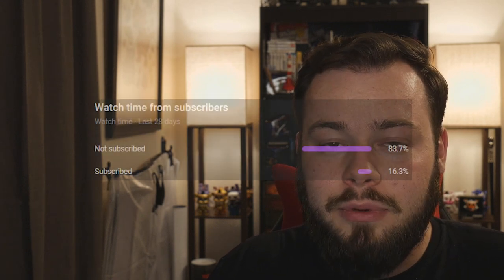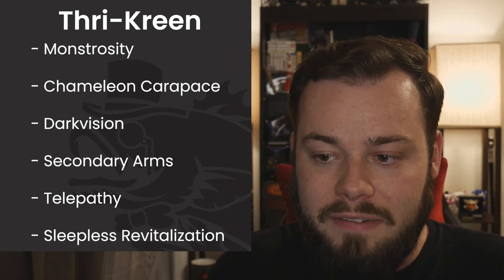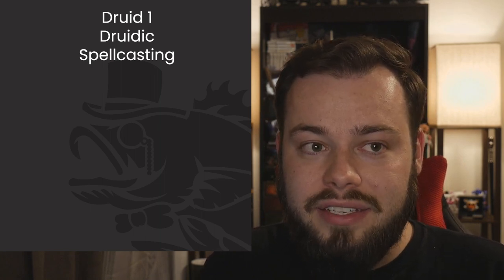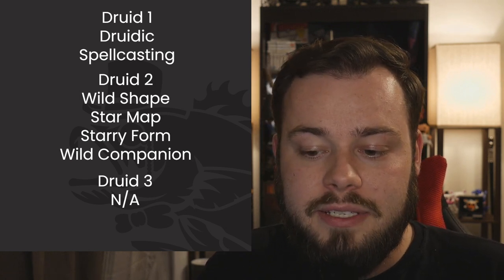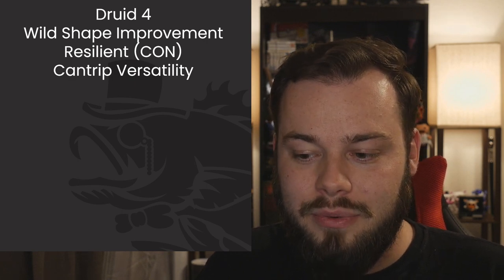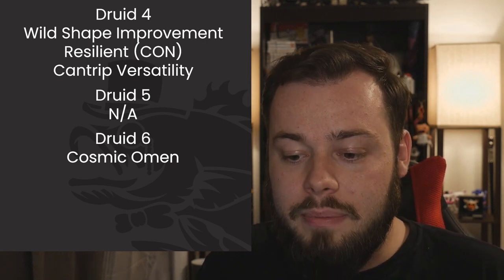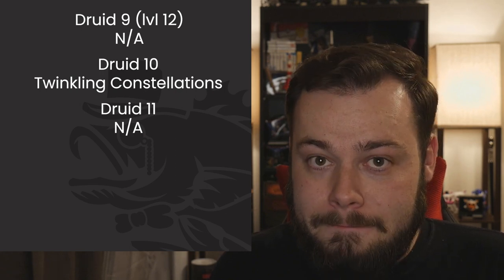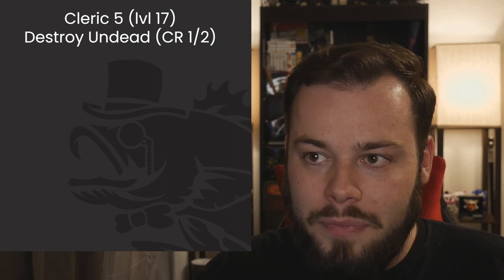Circle of Stars (Druid) Build Guide in D&D 5e - HDIWDT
This build really is the star of the show! If you want to shine bright in your party, give it a try!

Intro 0:00
Race, Stats, and Equipment 2:38
Levels 1-5 7:08
Levels 6-10 13:47
Levels 11-15 22:30
Levels 16-20 28:02
Honorable Mentions 32:43